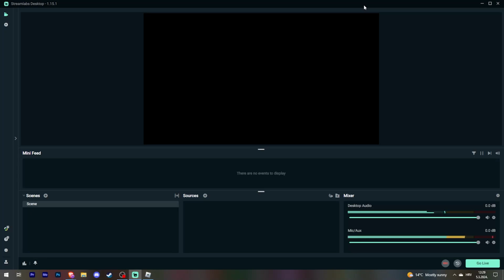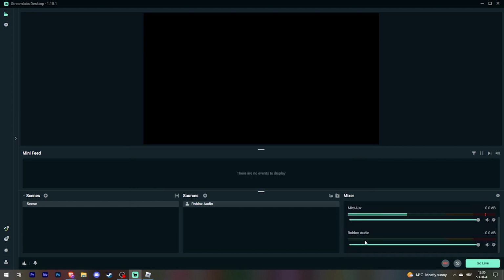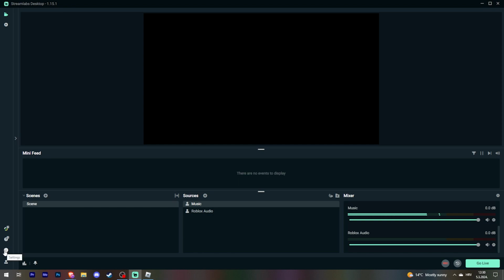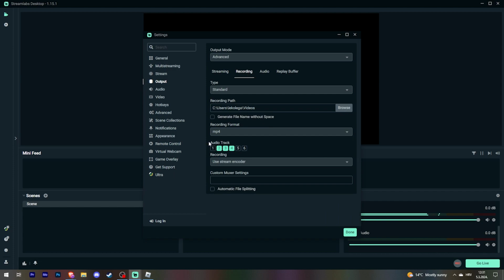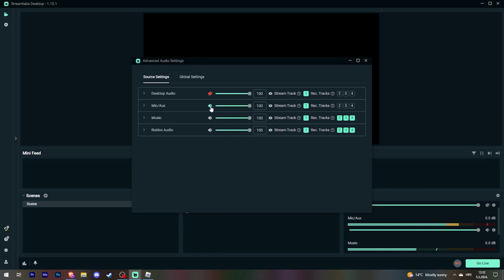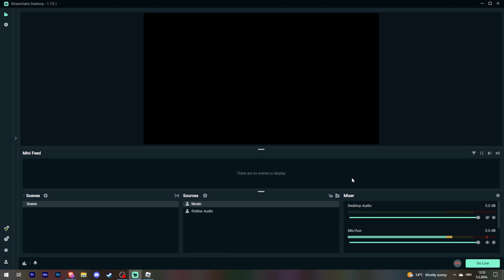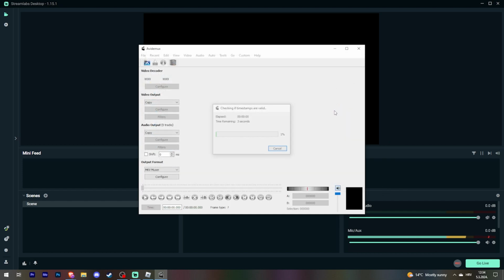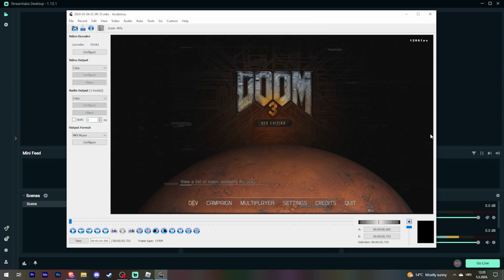How to Split Audio in Streamlabs OBS (Quick Tutorial)